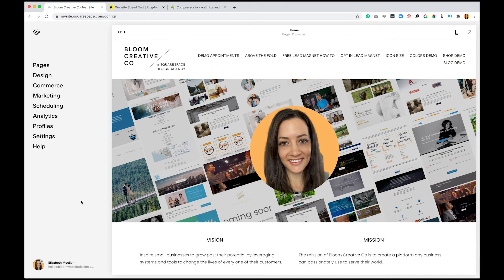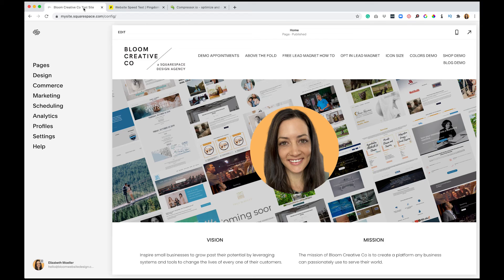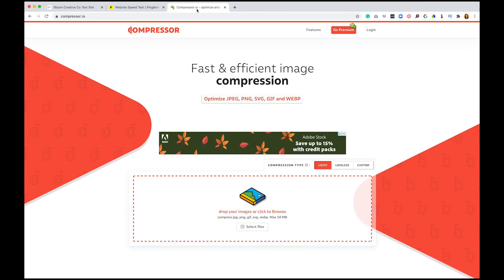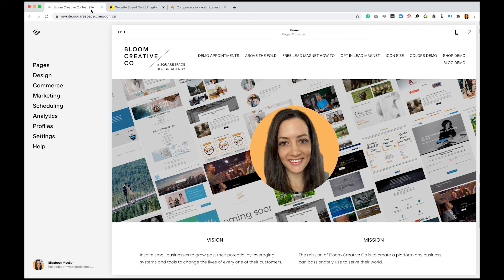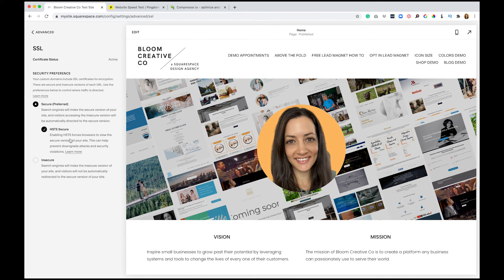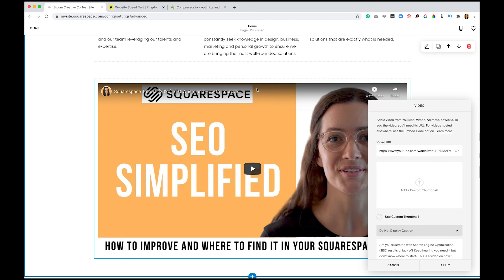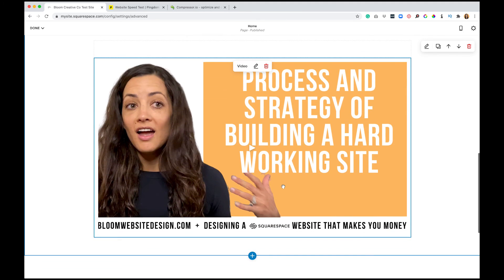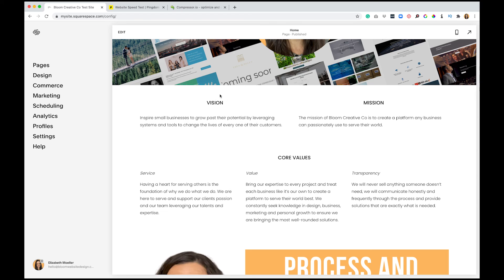Squarespace 7.1 Tutorial [2020] Improve Site Speed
In today's walkthrough, I want to talk about site speed. Just like your car, your site is a machine that has lots of inner parts that work together to make your site/car perform smoothly.

You don't have to be an expert on every part and its function, but there are a few things you can manage to ensure your experience is quick and smooth.

When we start developing our sites and putting more components in these sites, that's what can potentially slow it down. Things like embedding too many videos or having a ton of third-party integrations, and really large image files, put in blogs, multiple images, and blogs or all of your sites.

I want to break down a list of six items you can focus on to improve the site speed, all things that you can do on your end.

Tip of advice before putting all the bells and whistles in your site, validate your concept, or have proof of concept FIRST. Make sure it's what your audience wants because you can have all the bells and whistles with integrations or animations, but if it's not tested and people aren't drawn to it and people aren't validating your idea, you're wasting a lot of time. Wasting time managing your site and all these platforms too.

Elizabeth Moeller
Bloom Creative Company